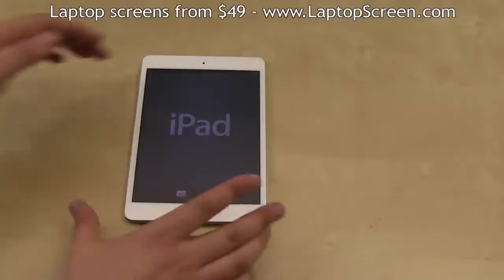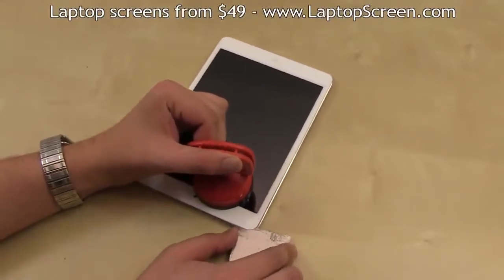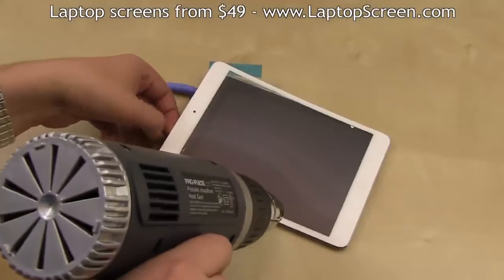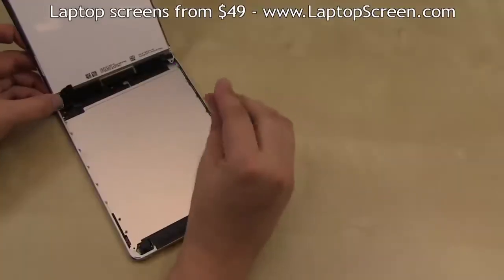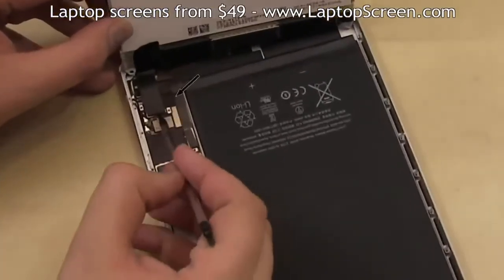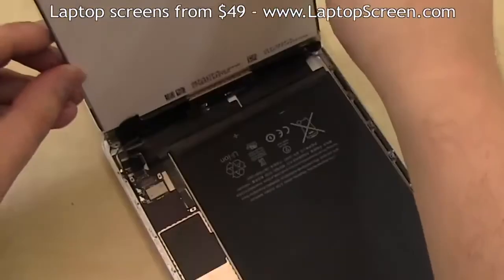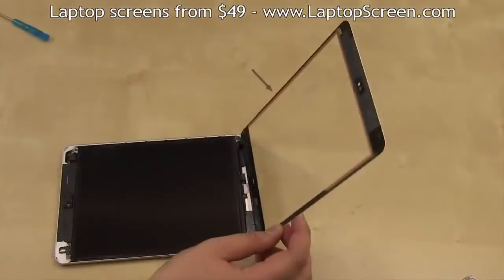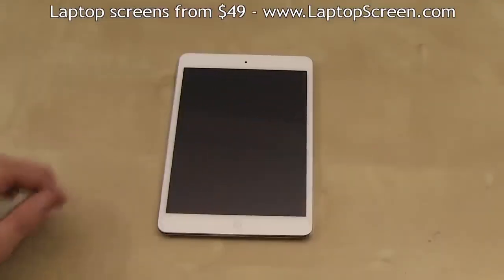Thay màn hình LCD iPad Mini 1, 2, 3, 4, 5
iPad Mini là dòng iPad nhỏ gọn, hoạt động ổn định, được nhiều người sử dụng. Dịch vụ thay màn hình iPad Mini 1, 2, 3, 4, 5 Thành Trung Mobile ra đời giúp khách hàng khắc phục tình trạng hư hỏng màn hình đang gặp phải.

Hệ thống sửa chữa điện thoại Thành Trung Mobile:
 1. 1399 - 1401 đường 3 tháng 2, P.16, Quận 11, TP.HCM
 2. 535 Quang Trung, Quận Gò Vấp, TP.HCM
 3. 24 Trần Văn Kiểu, P. 10, Quận 6, TP HCM
 4. 212 Đinh Tiên Hoàng, P. ĐaKao, Q.1, TP HCM (Ngay Cầu Bông)